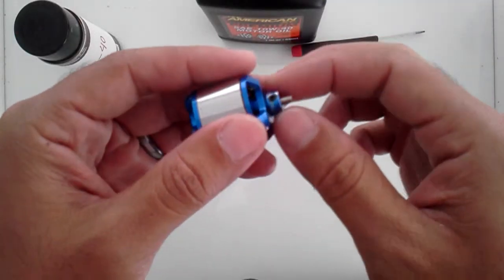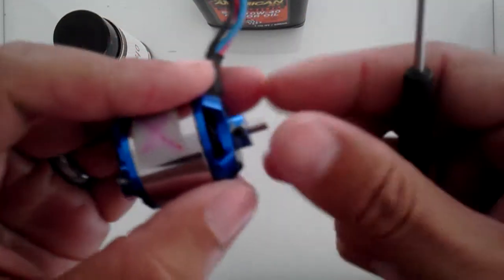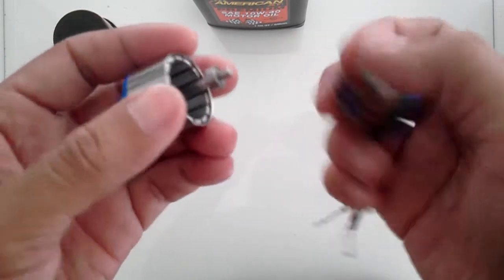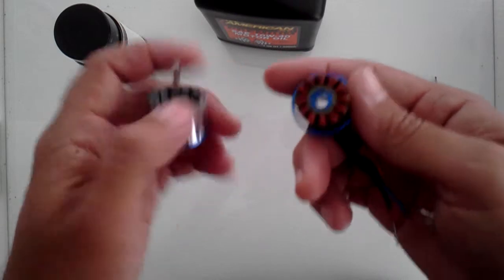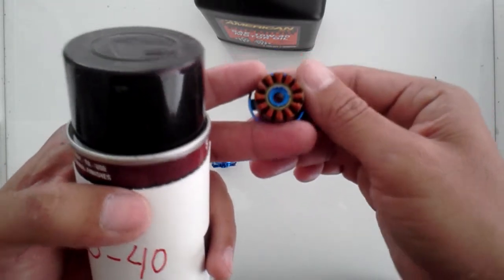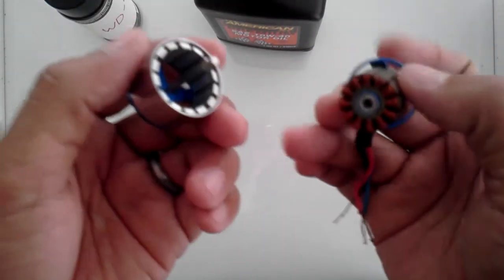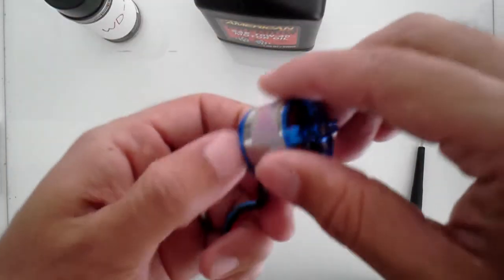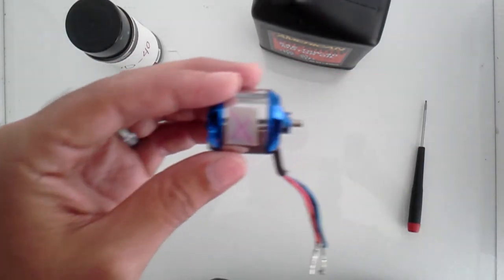Brushles outrunner motor miantenance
How i grease and maintain my quadcopter motors.